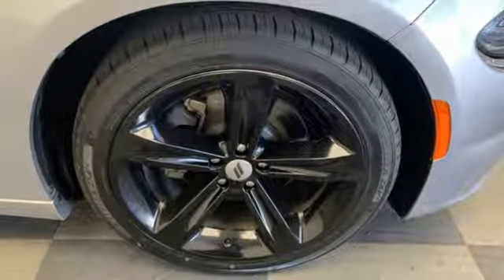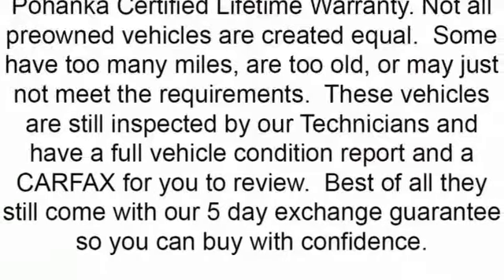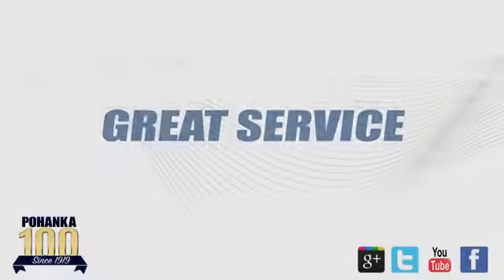Used 2018 Dodge Charger Fredericksburg VA Richmond, VA 19X068 - SOLD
Year: 2018
Make: Dodge
Model: Charger
Trim: R/T
Engine: HEMI 5.7L V8 Multi Displacement VVT
Transmission: Automatic
Color: Silver
Interior: Black
Mileage: 34168
Stock #: 19X068
VIN: 2C3CDXCT4JH166667
CARFAX One-Owner. Clean CARFAX. Charger R/T, HEMI 5.7L V8 Multi Displacement VVT, LIFETIME POWERTRAIN WARRANTY, RT HEMI PKG. Silver 2018 Dodge Charger R/T RWD Automatic HEMI 5.7L V8 Multi Displacement VVTbrbrHOME OF THE LIFETIME WARRANTY.brbrbrWe make every effort to provide accurate information, please verify options and price before purchase, Pohanka is not responsible for errors or omissions. All vehicles subject to prior sale. Quoted price available on in-stock units only. All prices are exclusive internet prices only. Financing is subject to approved credit through designated lender. Price plus tax, tags, and dealer processing fee of $699.

With so many places to select from for your automotive needs in the Richmond, Stafford and Fredericksburg VA area, we don’t take it lightly that you chose to do business with Pohanka Hyundai of Fredericksburg. When you lease or purchase a new Hyundai from us we view this as the start to a long lasting relationship between us! We keep you in mind, even after you purchase a vehicle from us with many conveniences you’ll appreciate later, like extended service hours, no appointment necessary. Just bring it in!

We have a great line up of new Hyundai vehicles on site, plus we offer a rich inventory of quality used Hyundai vehicles and other makes and models. We know you are looking for the best price on your next car, truck or SUV which is why we update our Hyundai internet specials frequently!

Address:
5200 Jefferson Davis Hwy